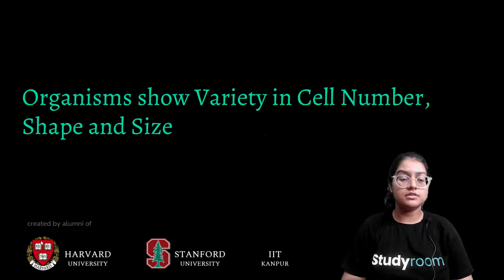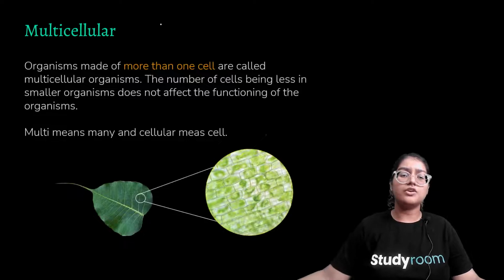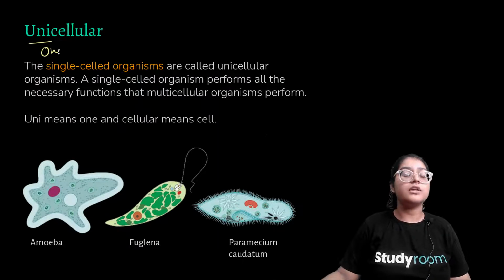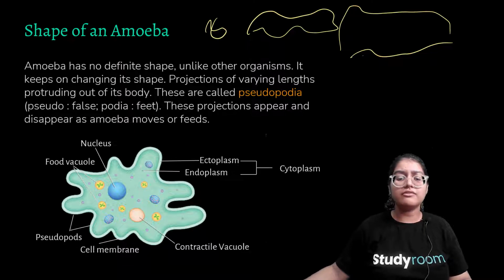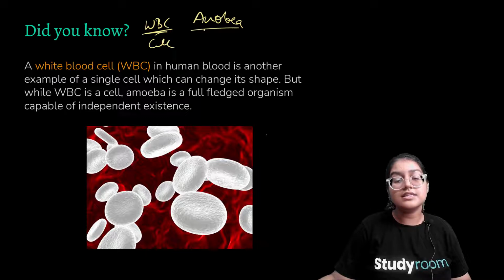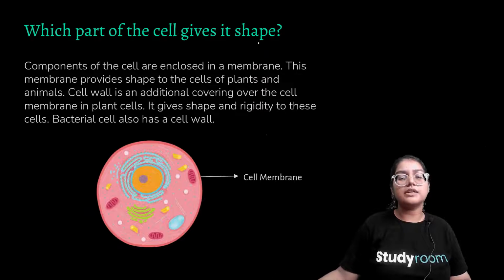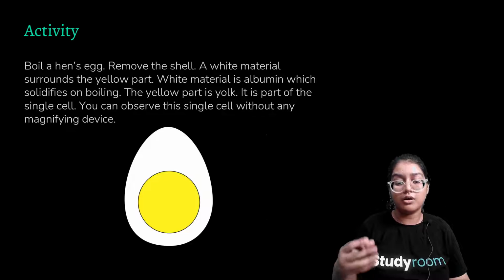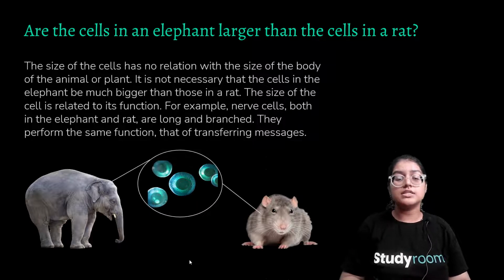Class 8 | Science | Biology | Chapter 4 | Cell – Structure and Functions - Part 2